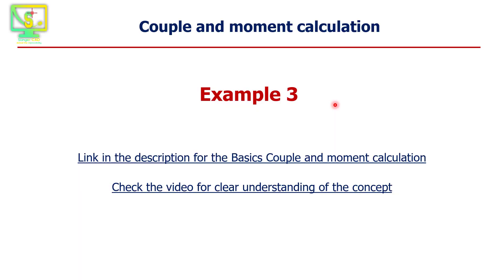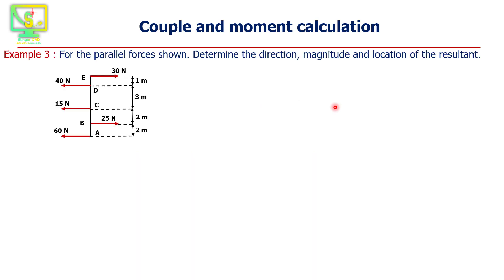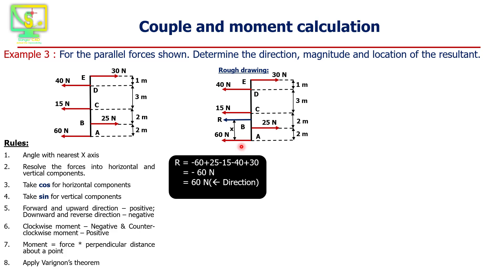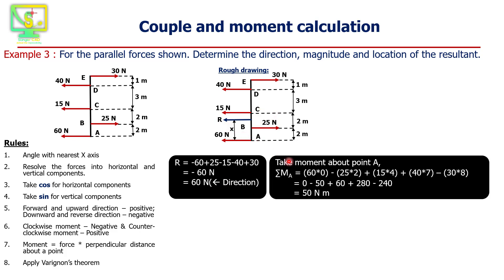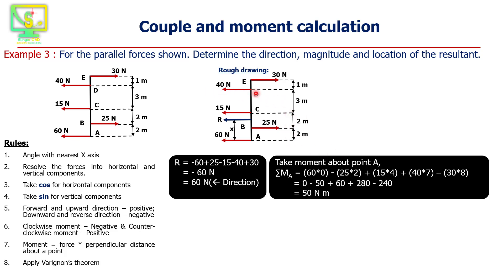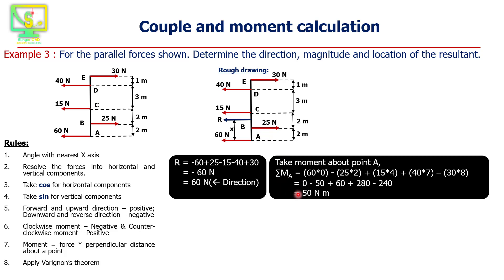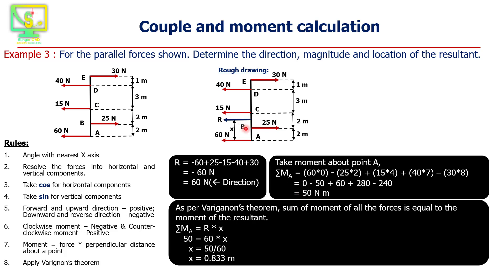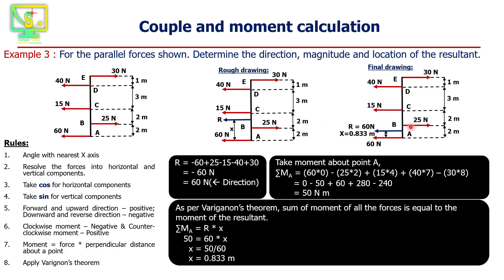moment and couple 3